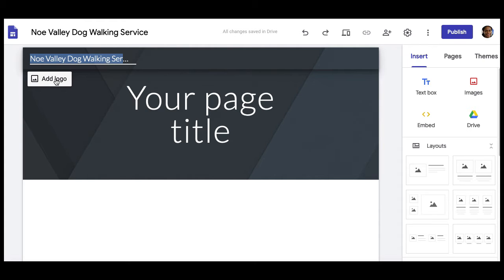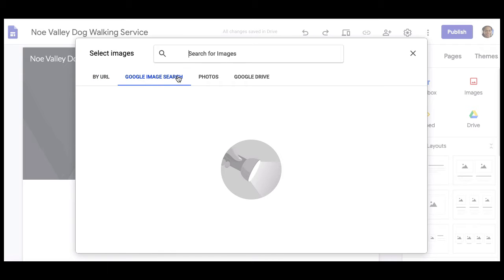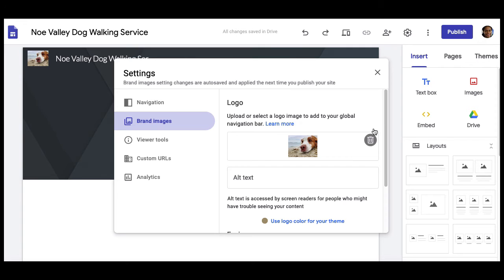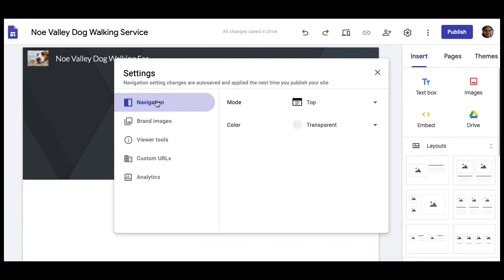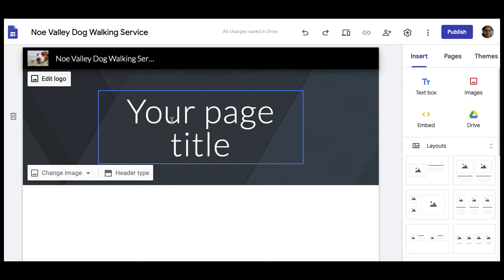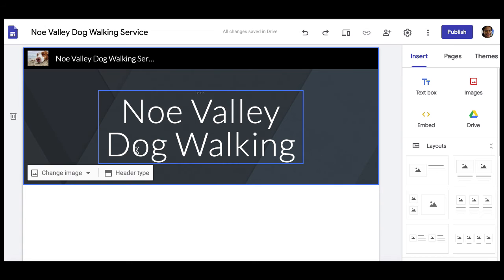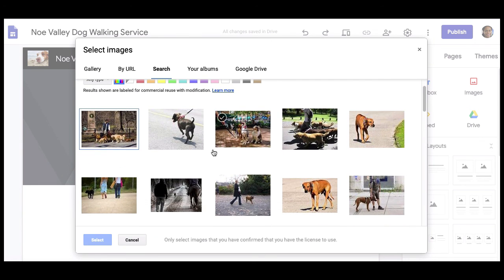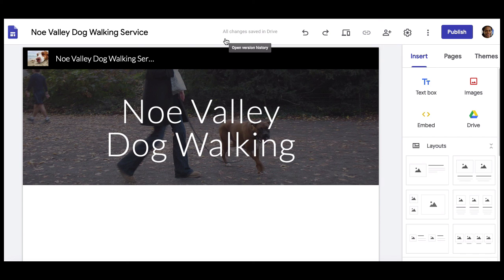Technology For Small Business - Making A Website with Google Drive - Part 2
This is the second of short video series that explains how you can make a website using Google Sites, a tool within Google Drive, a free online storage and office space that comes with your Gmail account.

In this video, I show you how to make the top section of your website (called a header). This is where your main website image, logo, page name and navigation will appear.

SITE DOCUMENT NAME
One of the first decisions you will be asked to make is to choose a "Site Document Name." The name you choose will become part of your web address when you decide to publish your website later. For this reason, it is important that you choose a name that reflects the project or business the website is about.

SITE NAME
The name you choose for the entire site, is also automatically placed in the second text area, the "Site Name" field.

LOGO
Next you will chose a logo for your site. In my example, I've picked a photo of a dog to represent the fictitious Noe Valley Dog walking business the site is being created for.

HEADER TEXT & IMAGE
Finally, I will show you how to type in text for the header section. I will also show you how to search for and insert a photo from Google's Image search tool.

This video was produced by Marilyn McNeal, a digital media instructor at City College of San Francisco, UC Berkeley, Bay Area Video Coalition, and Center for Accessible Technology.

Marilyn is a digital media instructor, artist, and maker.